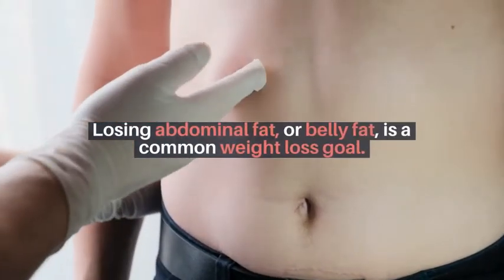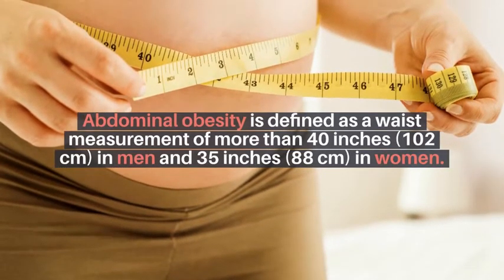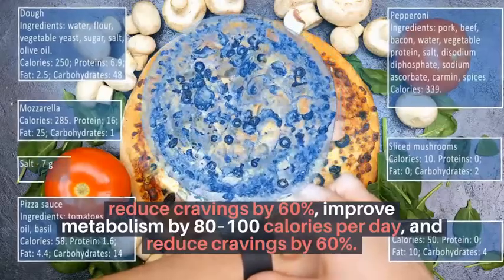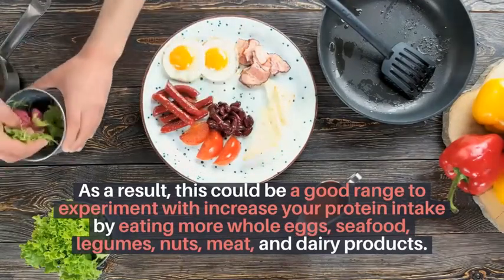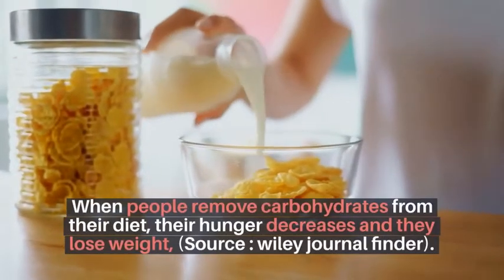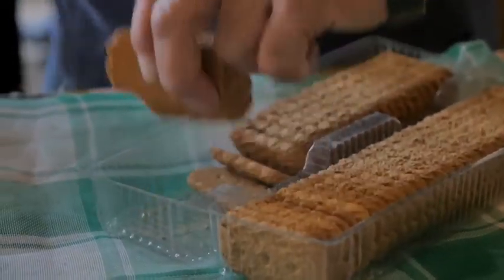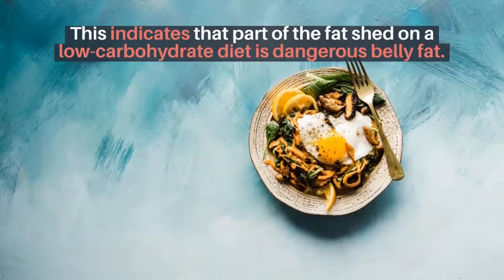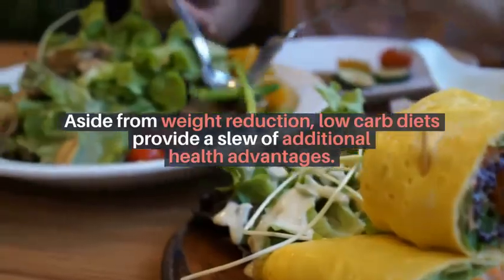Fat belly challenge in 6 steps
6 Simple Ways to Lose Belly Fat, Based on Science research
A popular weight loss aim is to lose abdominal fat, often known as belly fat.

FASTEST BELLY Stomach FAT BURNER DRINK | TOTAL BODY FAT WEIGHT LOSS | drink all you want, and lose belly fat in 1 week at HOME with simple Ingredients. NO workouts! No fasting! No crazy diet

As a result, reducing this fat can have a big impact on your health and well-being.

With a tape measure, measure the diameter around your waist to determine your belly fat. Abdominal obesity is defined as a waist measurement of more than 40 inches (102 cm) in males and 35 inches (88 cm) in women.
(Source : Journal of osteopathic medicine)
Here are six strategies to lose belly fat that have been proven to work.

WHAT IS BELLY FAT:
Belly fat is a more significant issue than the aesthetics of squeezing into last year’s skinny jeans – it’s an indicator of your overall health. There are two types of fat that sit around our midriffs. One is the subcutaneous fat – the fat under your skin that is distributed all over your body. It’s what is referred to when asked if you can pinch more than an inch. The other type is visceral fat, which surrounds all our vital organs such as the liver, pancreas and intestines.

Visceral fat is said to be more “metabolically active” than subcutaneous fat, and researchers have found that the stress hormone cortisol significantly increases its storage. It has been strongly linked to both insulin resistance, inflammation and metabolic disease, even in those who have a normal BMI. But although it is considered more dangerous to our health, the good news is that it is easier to shift than subcutaneous fat.

CALORIE CALCULATOR:
Use this calorie calculator to find out how many calories you need to consume to maintain your weight. Then reduce that figure by 500 calories as explained in the diet portion size guide to start losing weight and belly fat quite quickly.